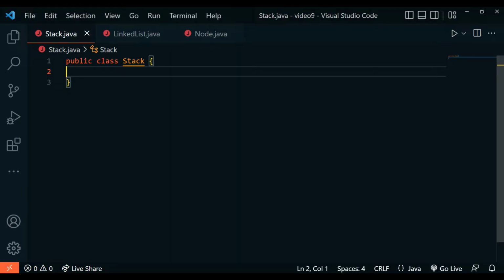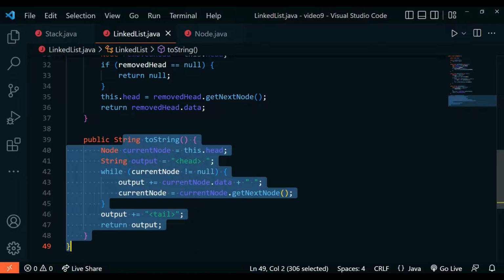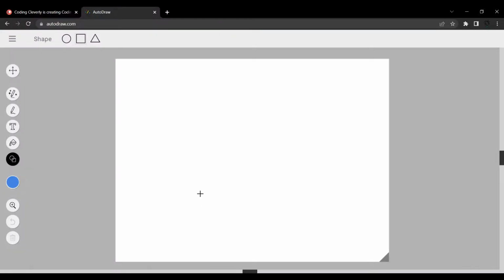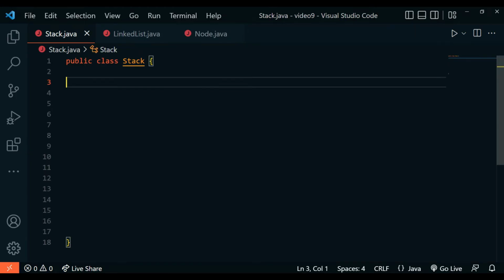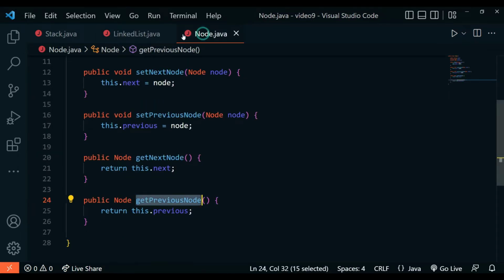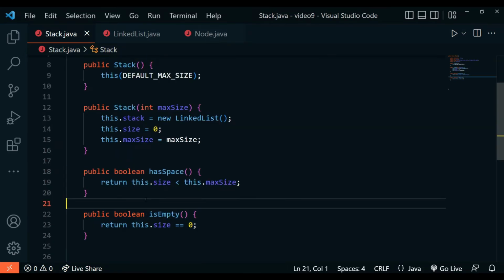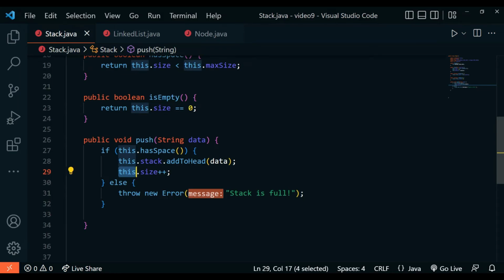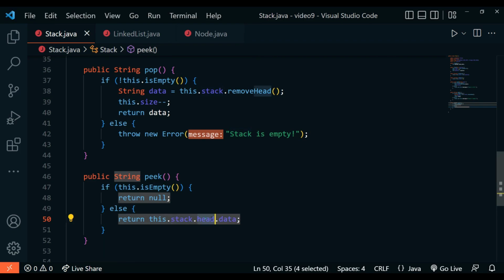LEARN STACKS in just 5 Minutes! (Seriously)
🚩Chapters:
0:00 Become a Patron
0:38 Introduction
2:07 How does it work?
4:12 Implementation
5:38 push()
6:12 pop()
6:49 peek()
7:10 fin